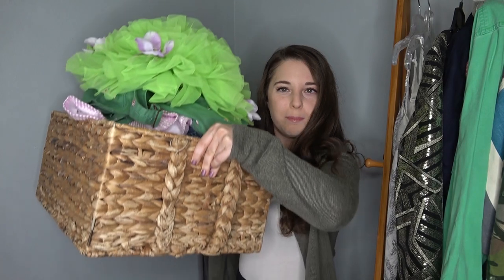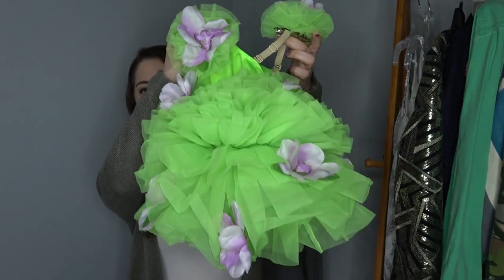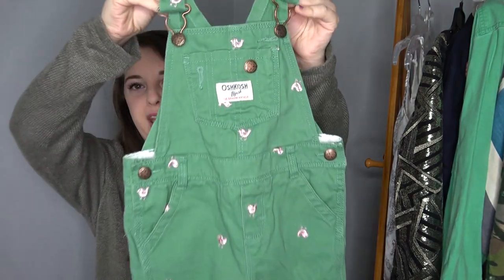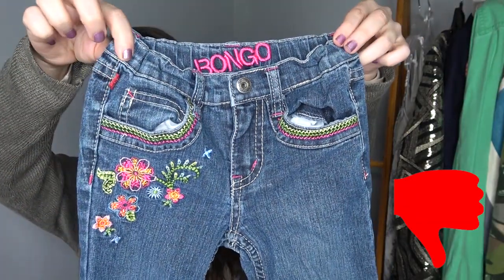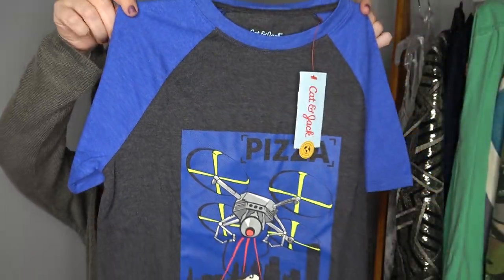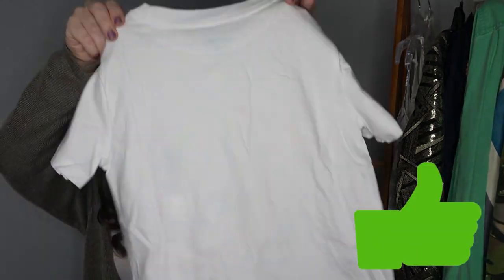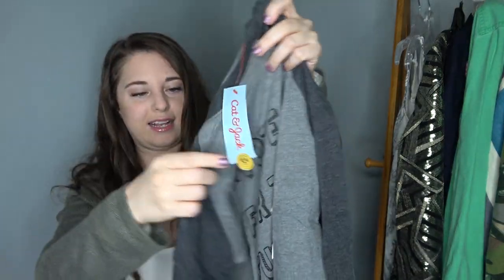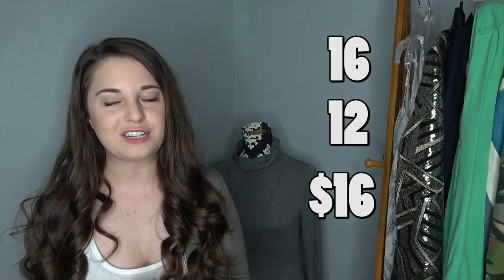MY EXPERIENCE SELLING TO ONCE UPON A CHILD! WHAT THEY ACCEPTED + HOW MUCH MONEY I MADE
Hey ya'll! Today I am sharing a children's summer clothing haul to resell to Once Upon A Child (or OUAC). I will share BOTH-which items they accepted and which clothes they did not! I will also share how much I was paid for these pieces. There is a lot of new kids clothes that still have tags-do you think I would have had better luck returning these back to Target or do you think OUAC will make it worth it?

Alicia_r_murray

MY DOG’S INSTAGRAM:
little_lee_puppies

MY EBAY STORE:

GET $10 OFF WHEN YOU SIGN UP WITH MY CODE:
MURRAYEDLIFE

Never want to share your Poshmark Closet again? Use my link for Reseller Assistant and have a REAL PERSON share your closet FOR YOU:

THE  SONY XAVC CAMERA I USE:

MY WHITE RUG:

MY MOUNTDOG RINGLIGHT: